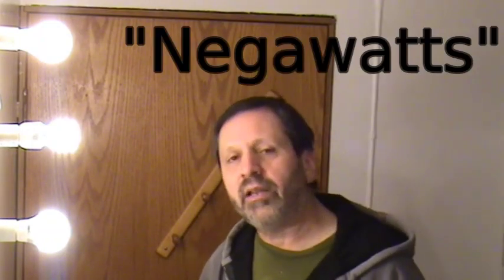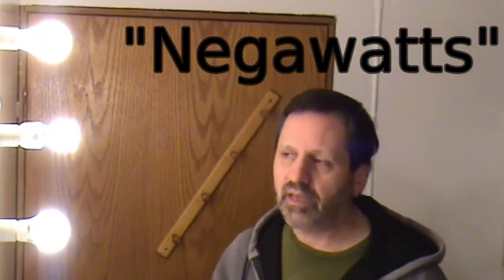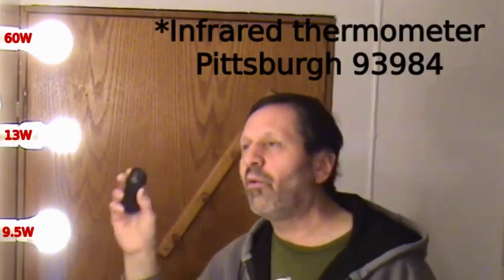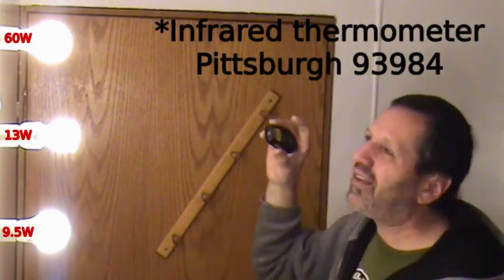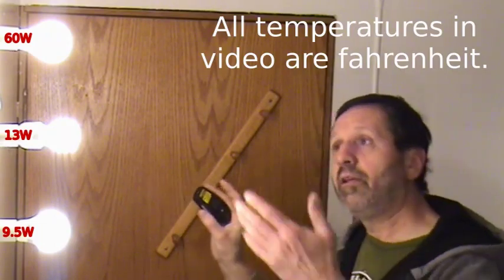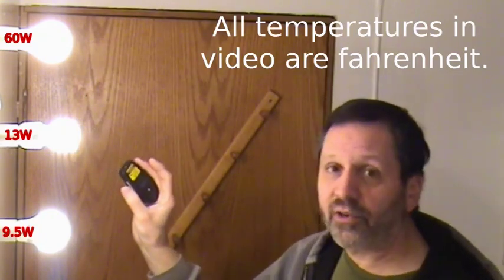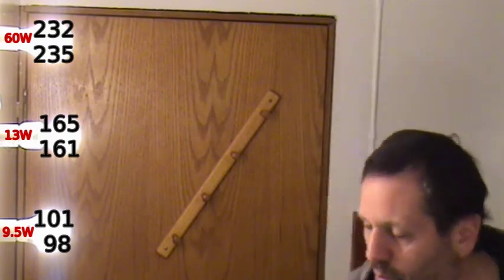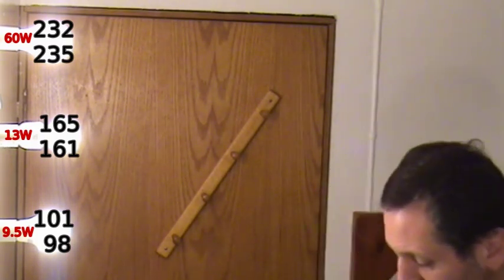Light bulb efficiency testing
Light bulb comparison of incandescent, compact fluorescent, and LED bulbs considering the energy wasted as heat, which is very important in off-grid applications but seldom examined.